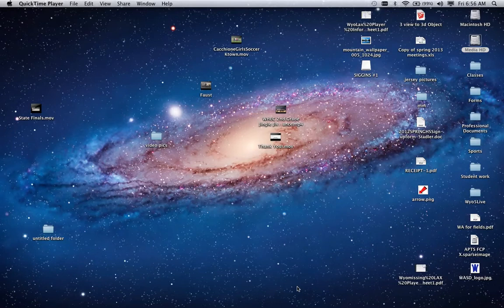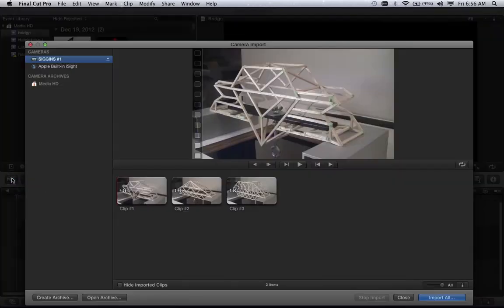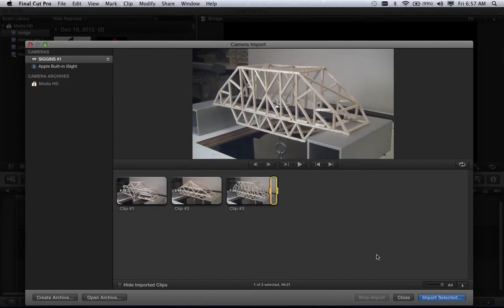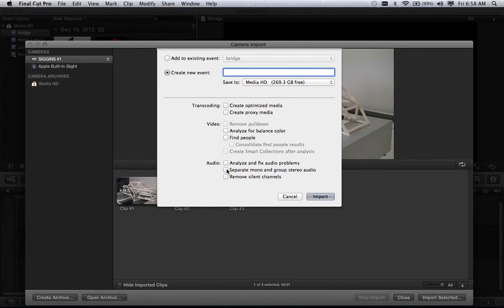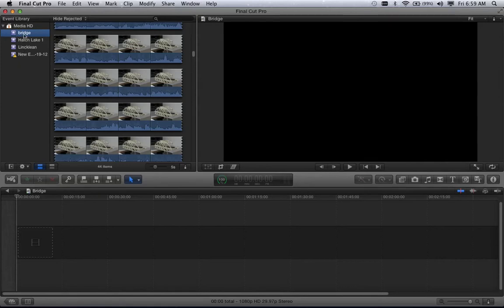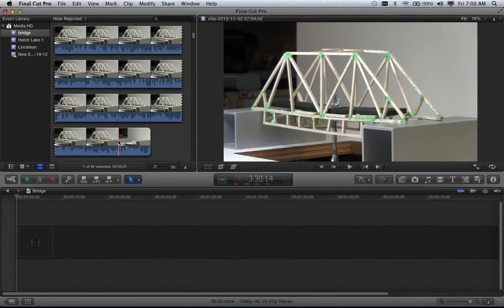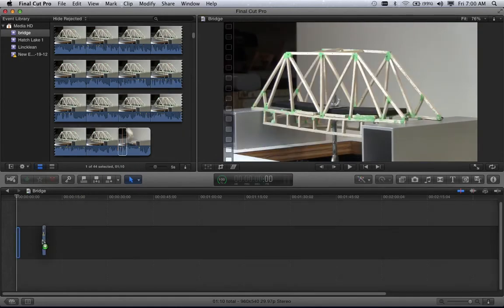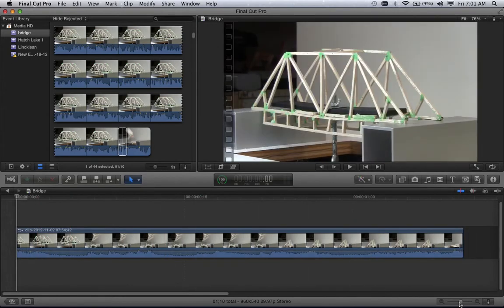Bridge- Part 1 Importing from SD Card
Using Final Cut- We will import video of your bridge breaking into the computer.